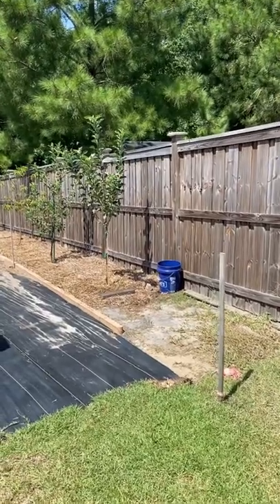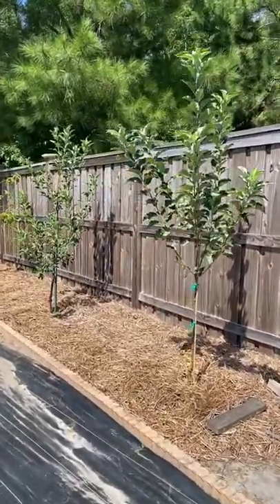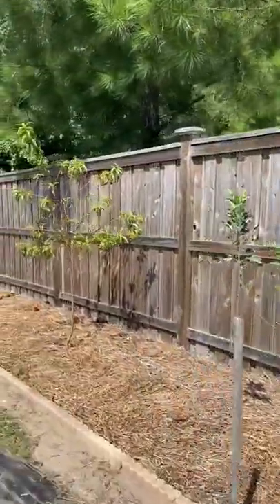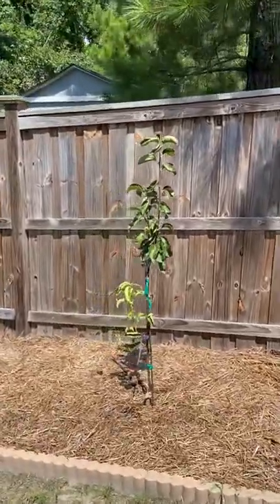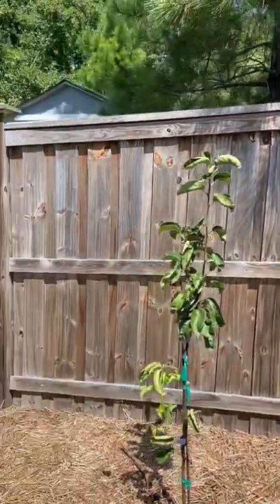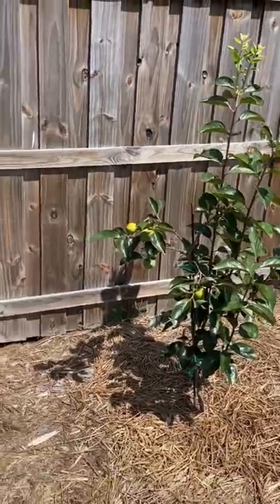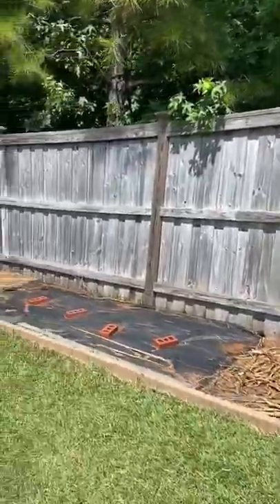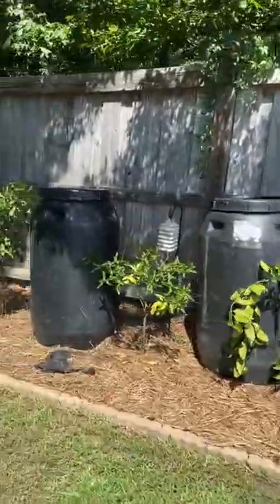FRUIT TREE TOUR: West Property